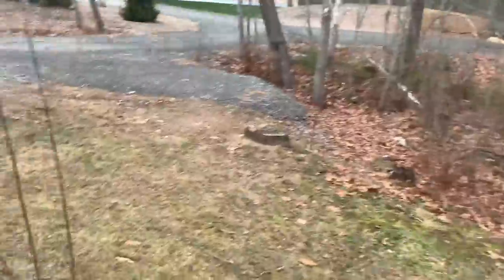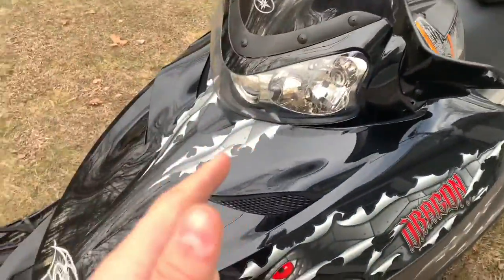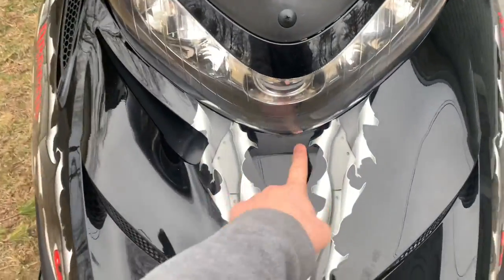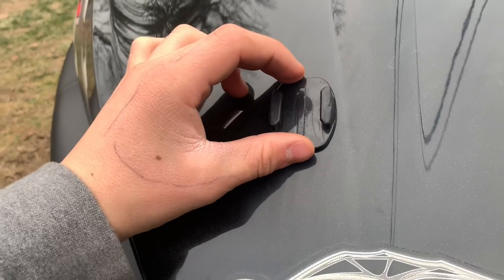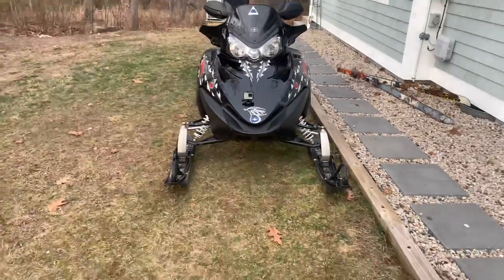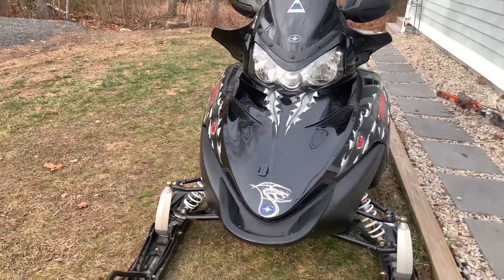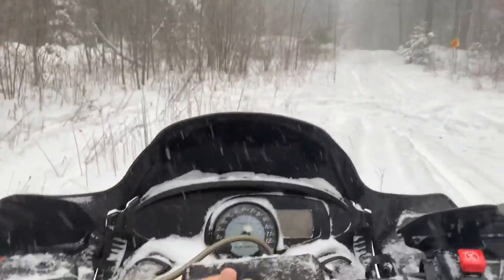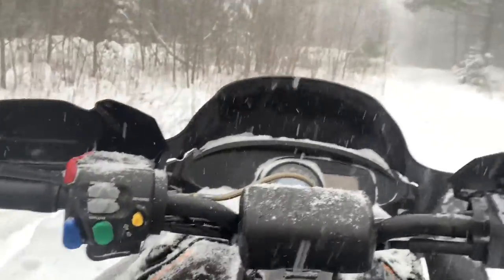My first ride on my new Polaris!